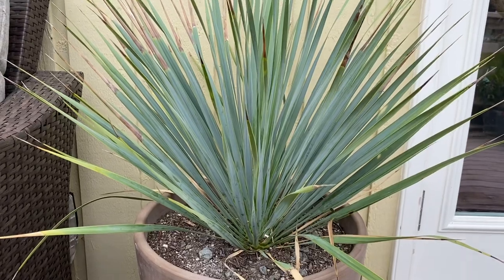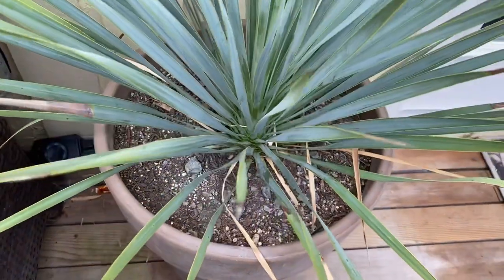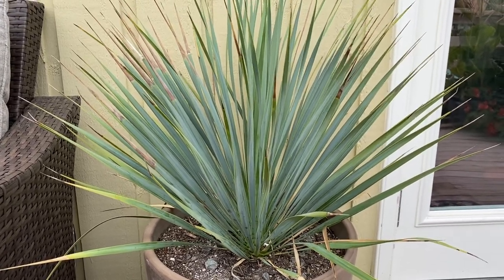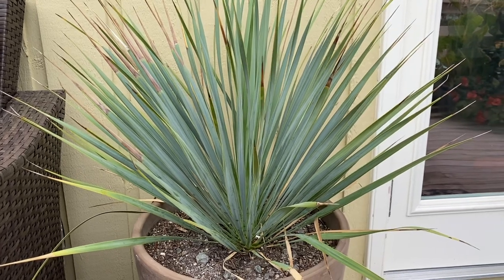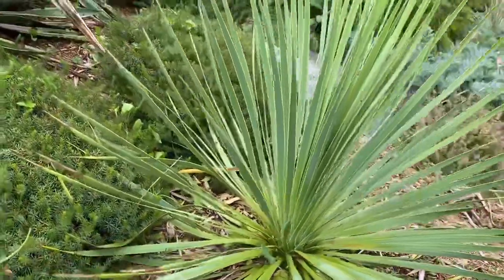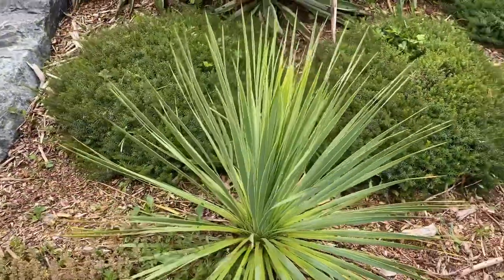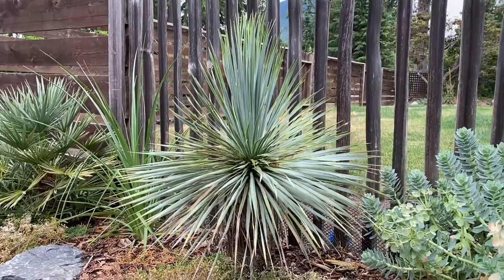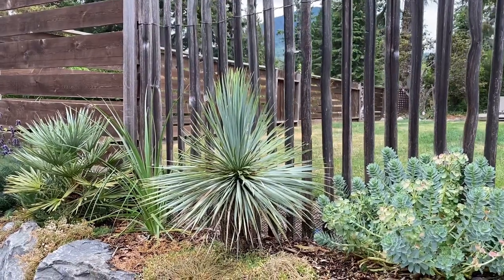Yucca Rostrata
Yucca Rostrata or the Beaked Yucca is arguably the most beautiful Yucca species with its powdery blue leafs and tall trunk.